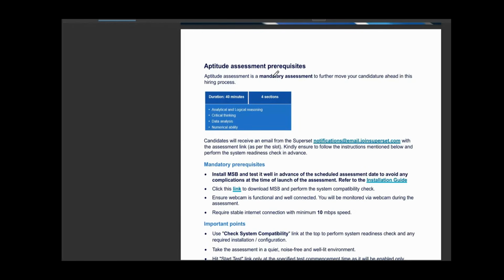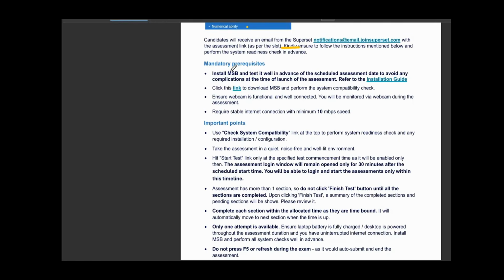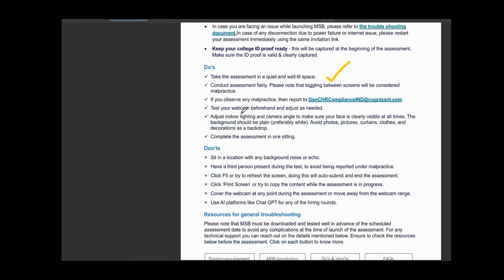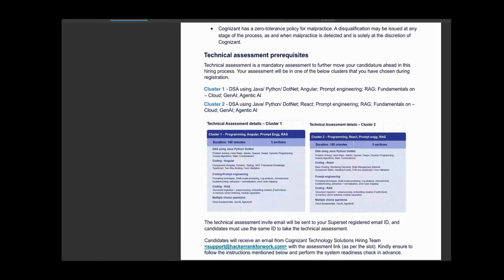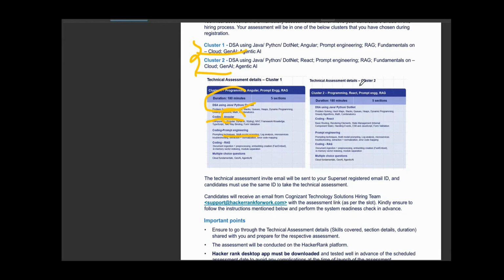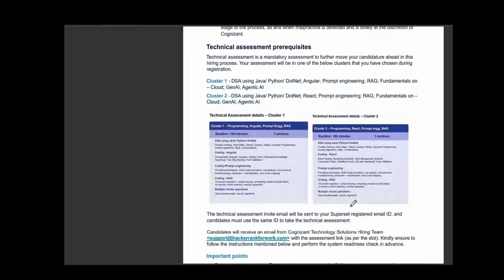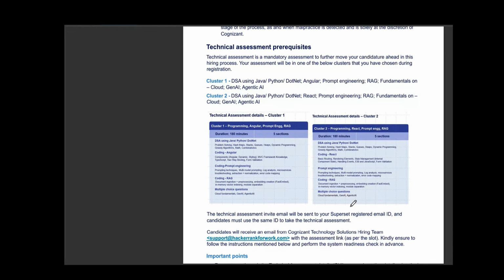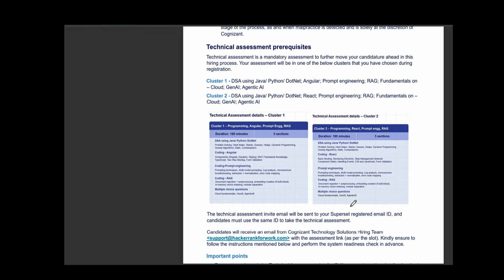Cognizant ACE Team 2026 Preparation 🔥 Full Assessment Guide | DSA + RAG + GenAI + MCQs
Cognizant ACE Team Technical Assessment preparation explained clearly 🔥

If you are targeting 12 LPA or 18 LPA role, this video gives you the complete roadmap.

In this video, I covered:
✔ Aptitude pattern (40 mins – 4 sections)
✔ Technical assessment (180 mins – 5 sections)
✔ Coding sections (DSA, RAG, Prompt Engineering, React/Angular)
✔ MCQs (GenAI, Cloud, Agentic AI)
✔ Prerequisites before exam
✔ Do’s & Don’ts (very important)
✔ Strategy to crack the interview

This is not a normal exam – it tests real AI + Full Stack skills.

💬 Comment “ACE PREP” if you want more preparation videos